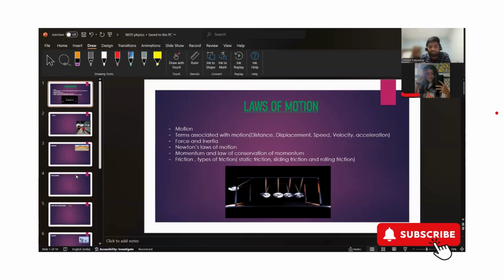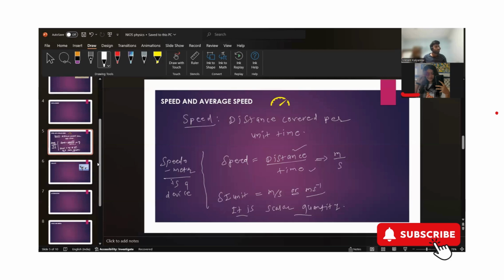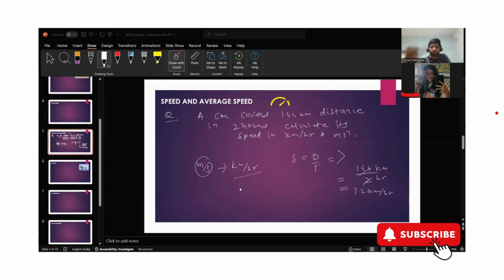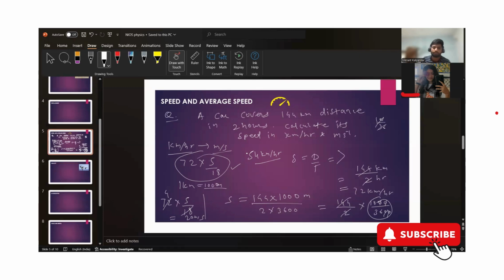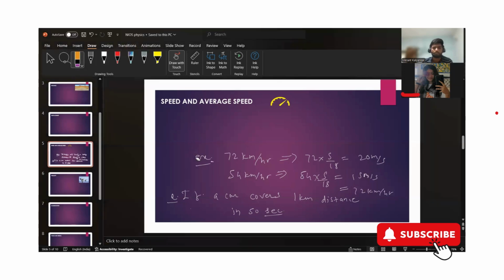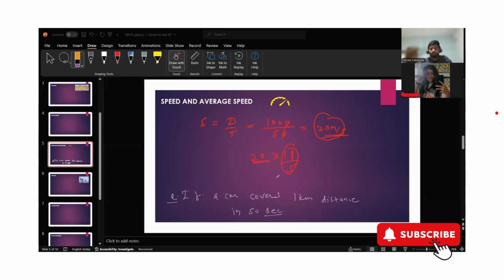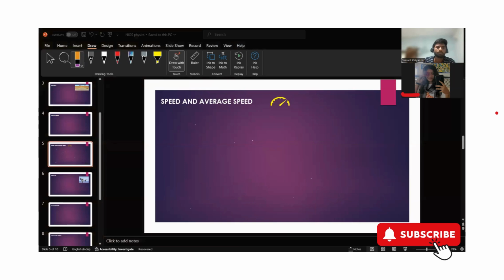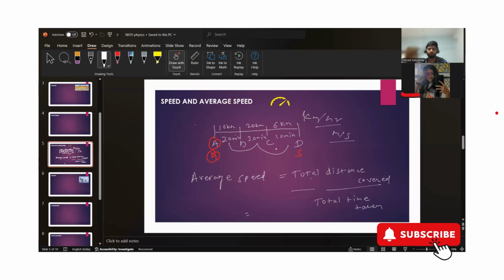CLASS XII PHYSICS NIOS | LAWS OF MOTION [PART 1] - SPEED, AVERAGE SPEED, VELOCITY